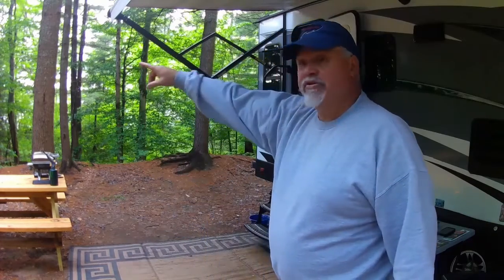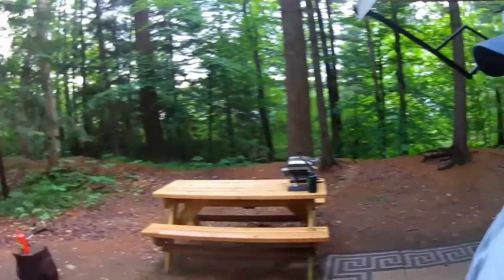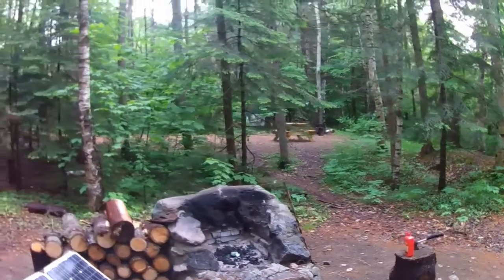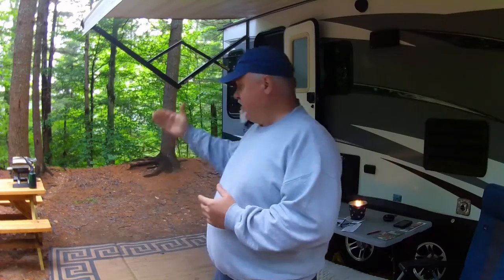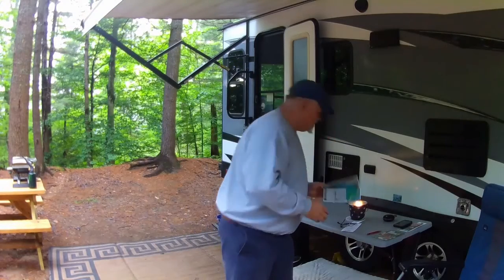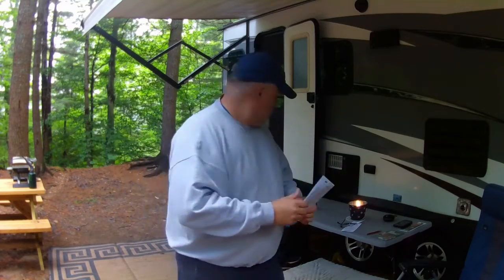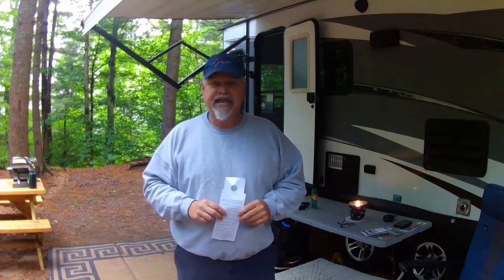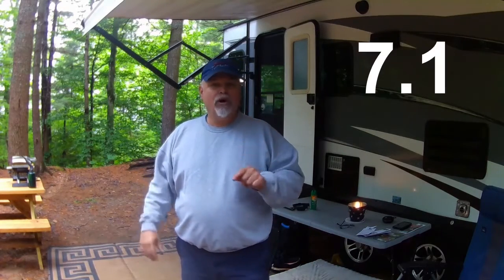DEC Campground Rollins Pond...A Review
Early in the summer of 2023 I stayed at Rollins Pond Campground in the northern Adirondacks. I put the campground through my 5 category review and gave it a final grade. how do you think it'll score!! Follow Along!!!

Remember to carry in...and carry out folks!!

Leave the Drones at Home:
The New York State Department of Environmental Conservation Backcountry Information page explicitly states: “Drones are motorized equipment and the operation of drones on lands classified as Wilderness, Primitive, or Canoe is prohibited.”

*All opinions are my own, based on my experiences.  If I were to accept gear in exchange for a review I would disclose it per FTC regulations.

**Shelf2Table relationship disclosure: I am not an employee or receive any pay for endorsing this product, if I receive free product I will announce it in my video review.  Shelf2Table is a small company battling big name companies that I decided to support by mentioning them in my videos.  By you using my code, it does not give me any compensation in any way!!